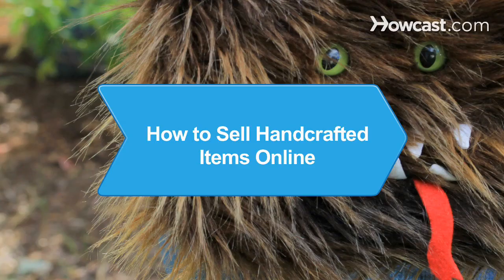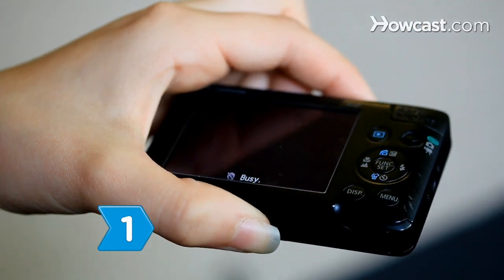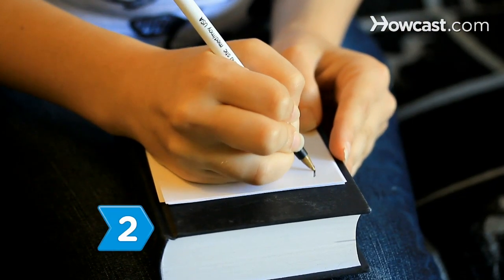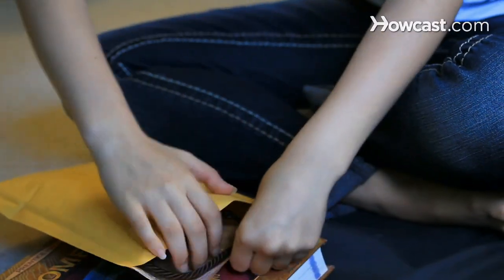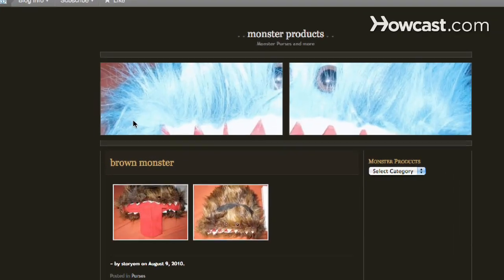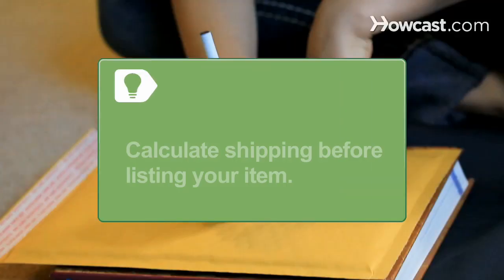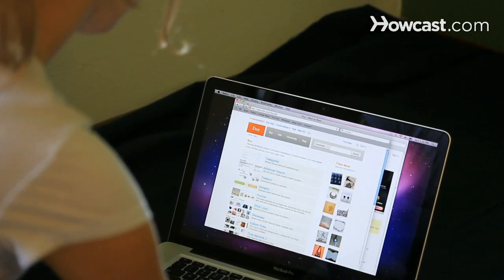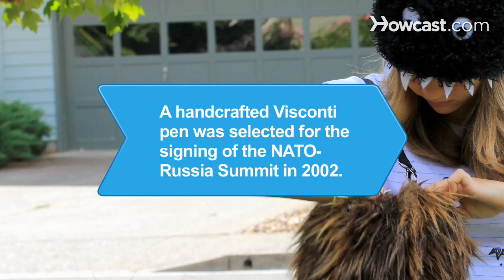How to Sell Handcrafted Items Online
Are you super crafty? Sell those awesome handmade goodies and earn some extra cash for all of your hard work.

Step 1: Take pictures
Take pictures of each item that you want to sell. Try to place the item in good lighting with nothing else in the background.

Tip
Use a lamp or sunlight to photograph your crafts. Using the flash will cause the item to be too light and won't show off all its awesomeness.

Step 2: Write a description
Write a description of your item. Make it enticing by writing something that is easy to read, but also is as detailed as possible, including measurements of the item.

Tip
PayPal charges sales fees based on your monthly sales, so factor that in when pricing your items.

Step 4: Sign up for a seller account
Sign up for a seller's account on any of the online sales sites, such as Etsy and eBay, or build your own seller's website.

Step 5: Price your items
Price your items based on materials costs, labor costs, listing fees, facility fees, and competitors' prices. Facility fees include your costs for a home office or crafting room.

Step 6: List your items
List your items along with pictures, descriptions, and shipping charges.

Tip
You may want to calculate shipping charges using a postal scale before listing your item, so that when it comes time to ship you aren't dipping into your profits.

Step 7: Answer buyers' questions
Answer any questions that potential buyers send you within 24 hours, if possible.

Step 8: Complete the sale
Complete your sale, collect your payment from PayPal, and pack your items for shipping.

Step 9: Ship your items
Ship the item within 24 hours of payment. Include delivery confirmation and insurance, if possible. Then, start making plans to replenish your depleted stock.

Visconti, an Italian writing instrument company, makes handcrafted pens that have been chosen for such historical occasions as the signing of the NATO-Russia Summit in 2002.